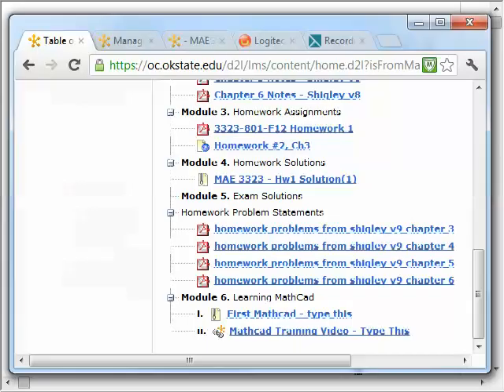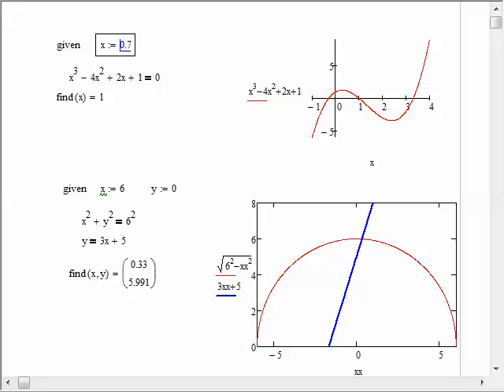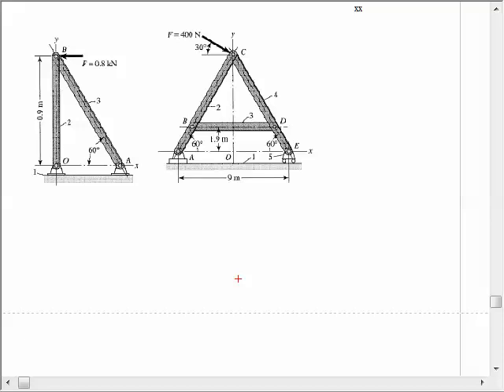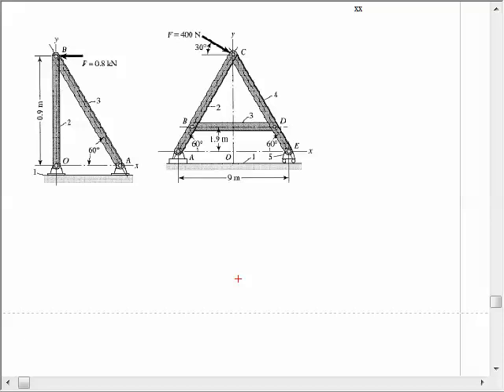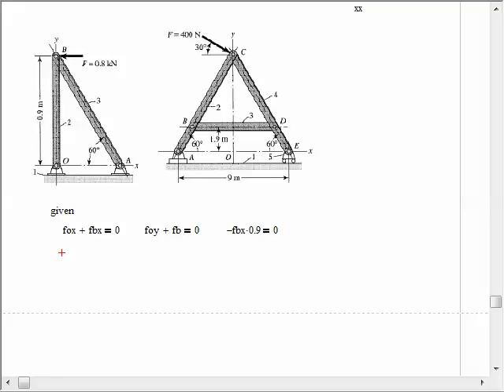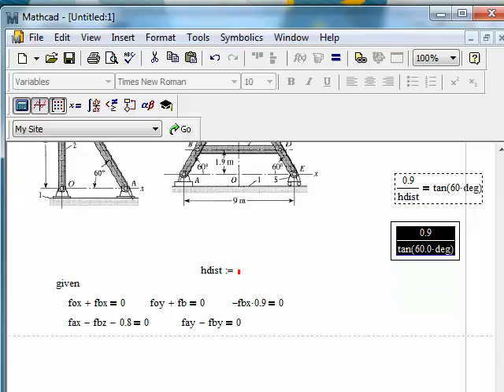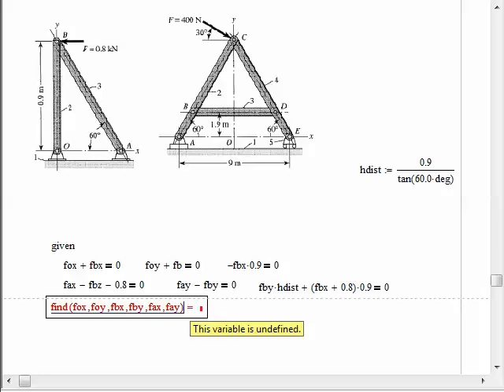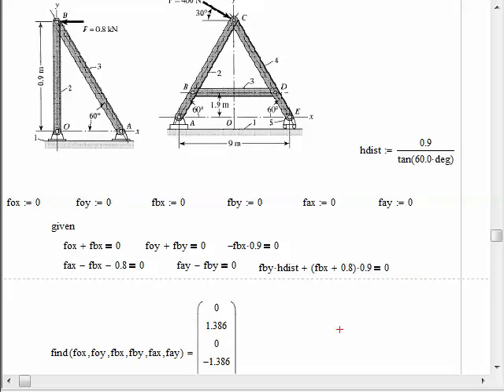MathCad Given find Truss Analysis